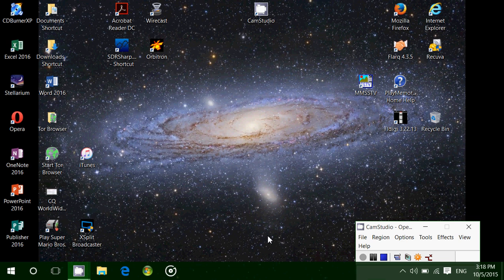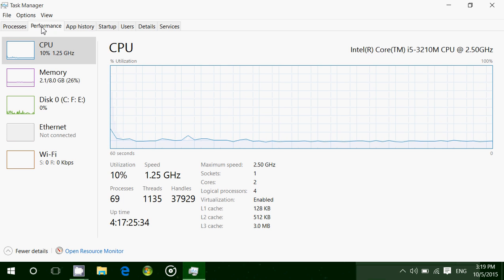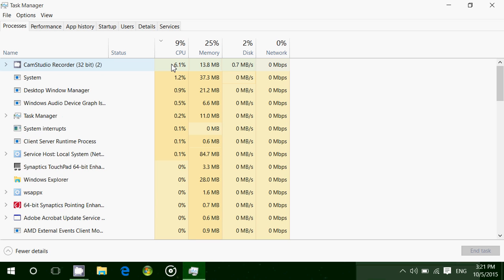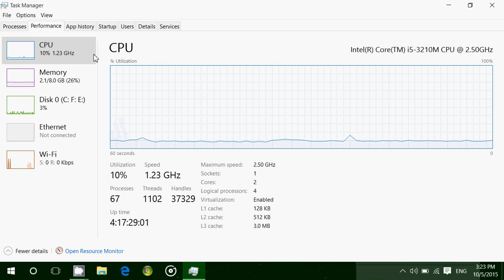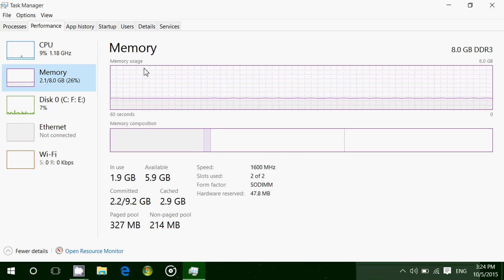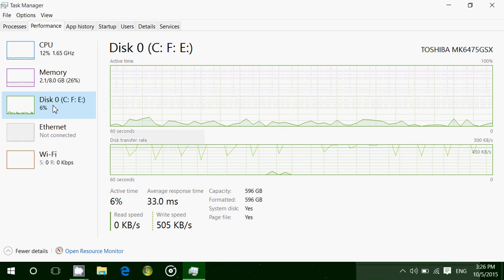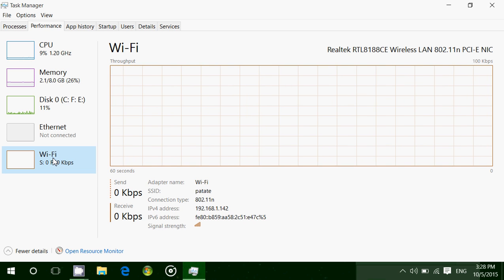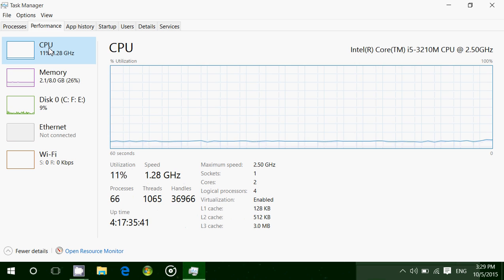Windows 10 Windows 8.1 How to check Performance of your PC with the Task Manager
We examine the Performance tab in the Task Manager and check out the real time usage of your PC